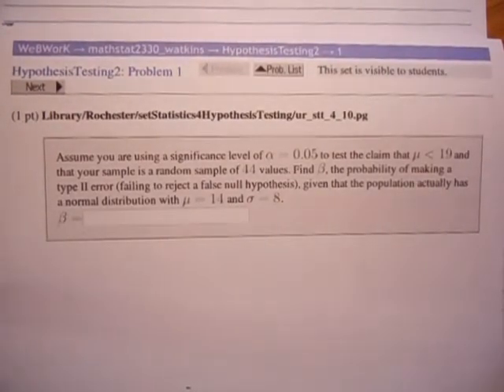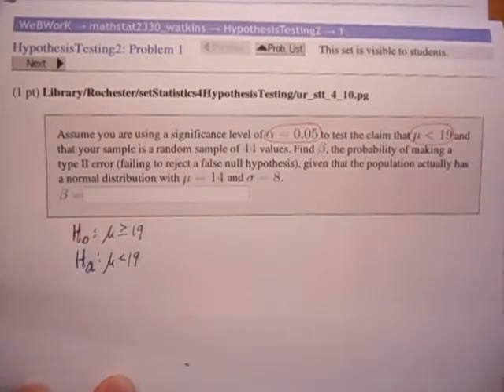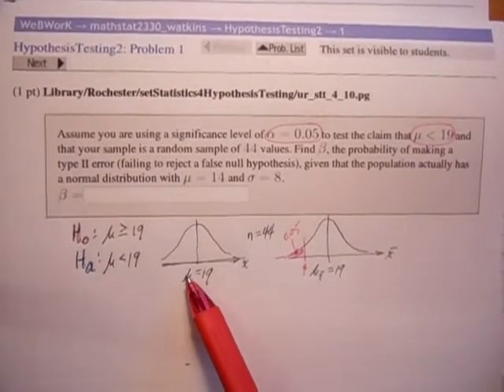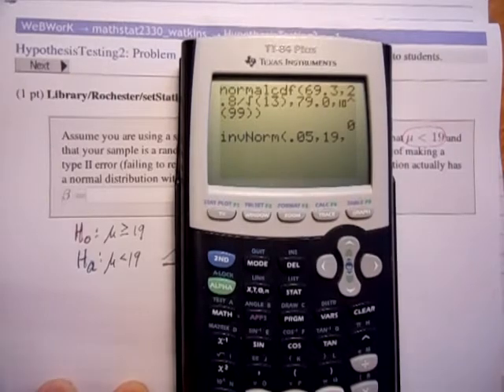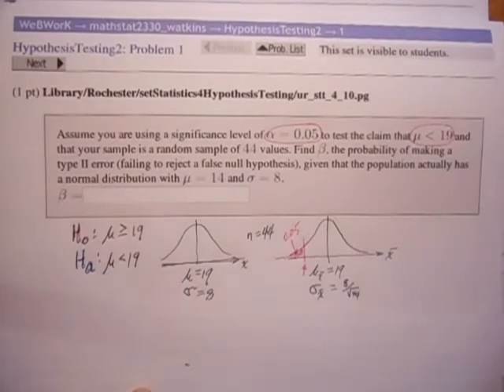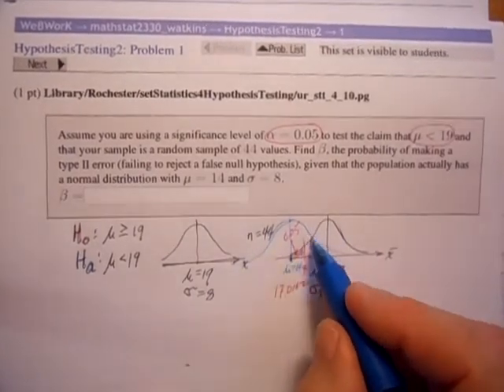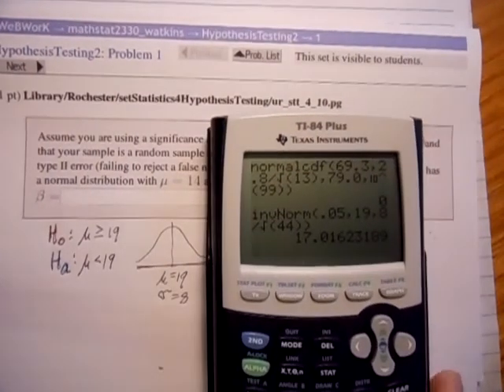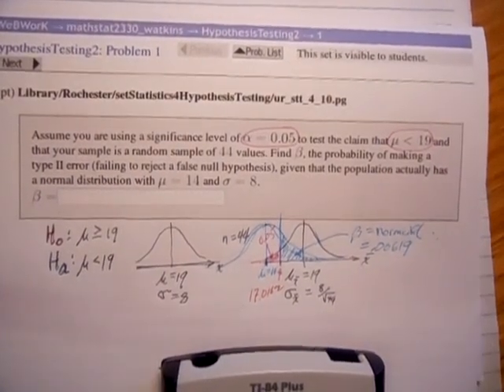CalculatingBeta.MOV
The video works a problem from the homework involving the calculation of making a type II error in a hypothesis test.